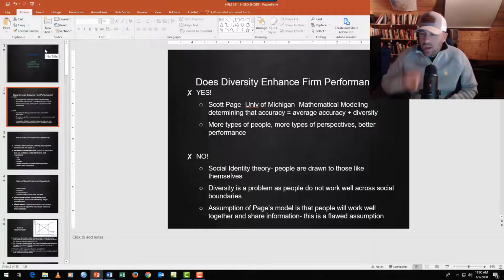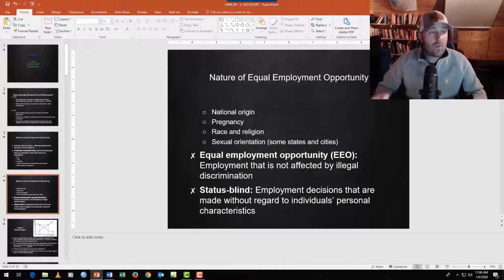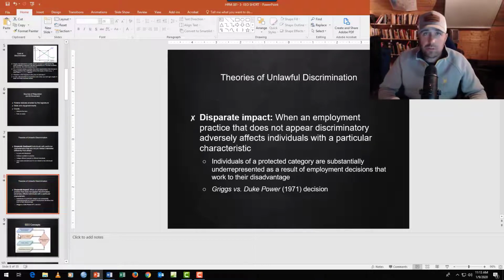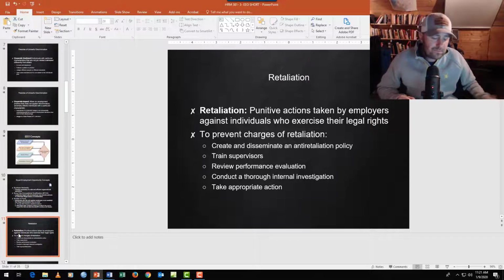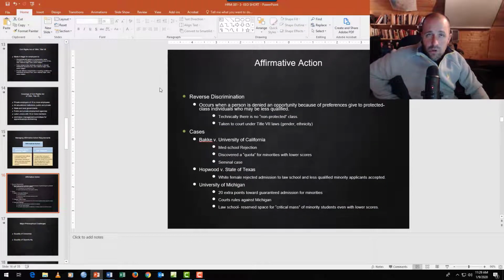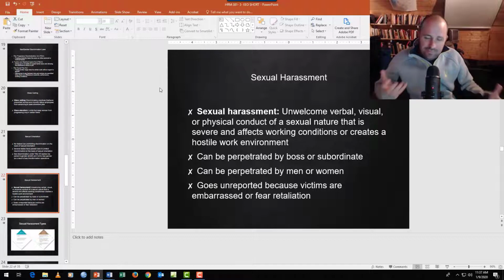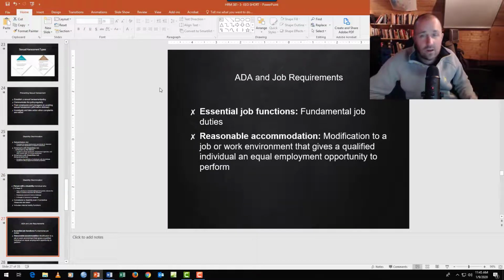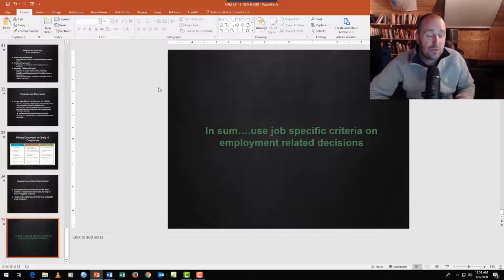HRM 381 On Line Chapter 3 Revised